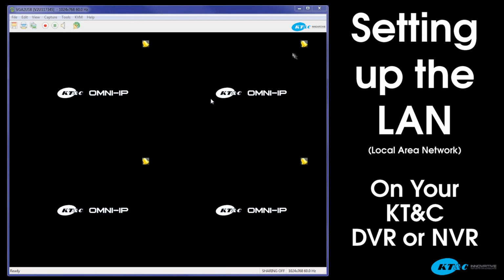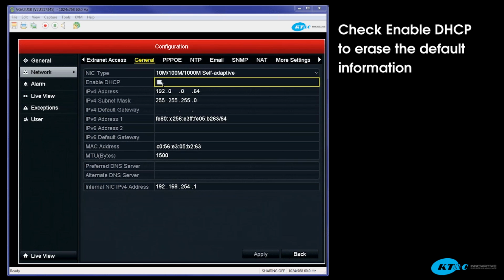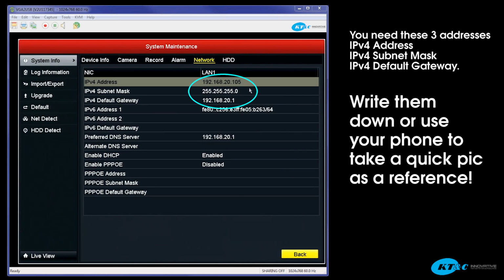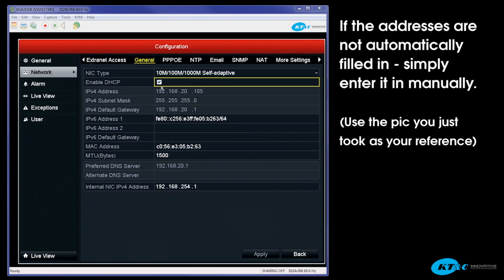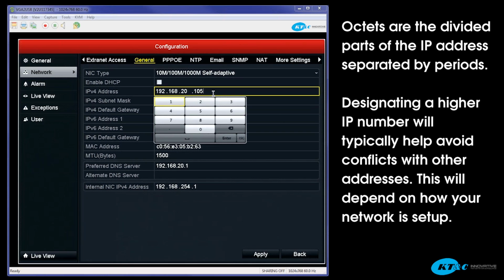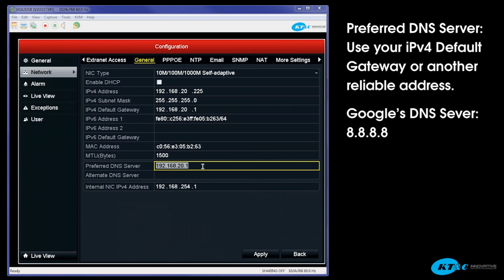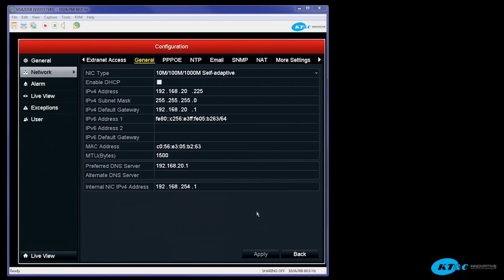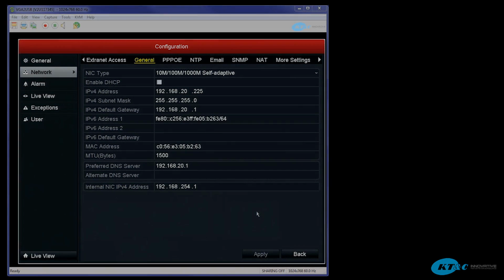Setting up the LAN on Your KT&C DVR/NVR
Setting up the LAN on Your KT&C DVR/NVR. This is video #1 in the series.